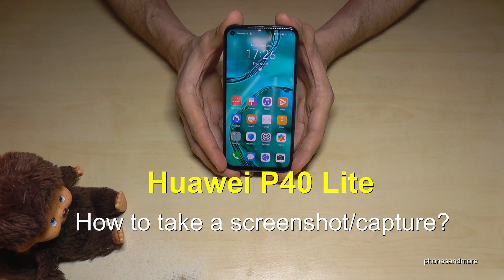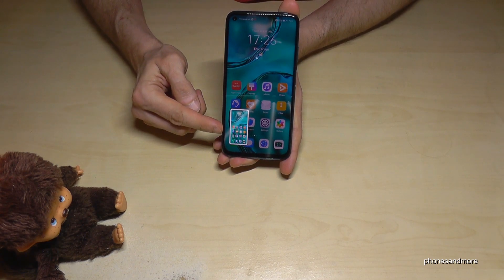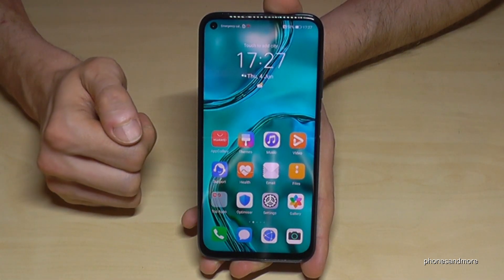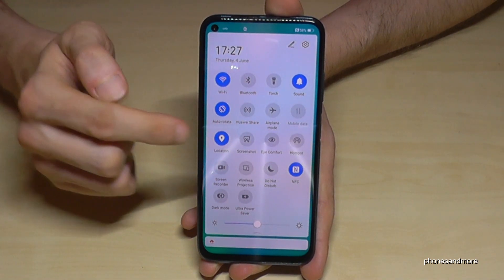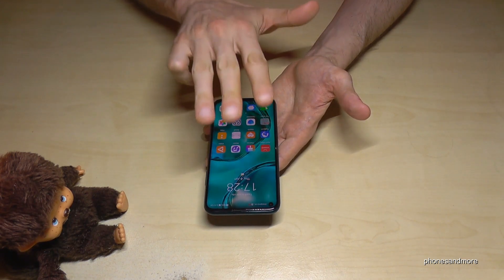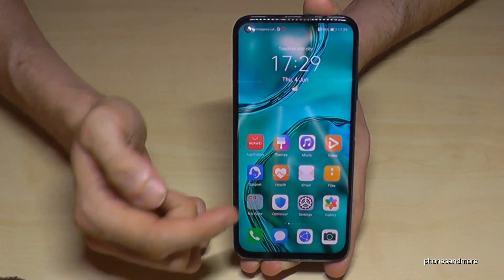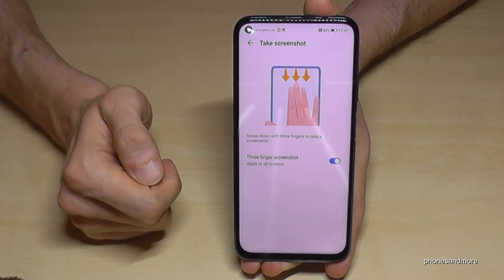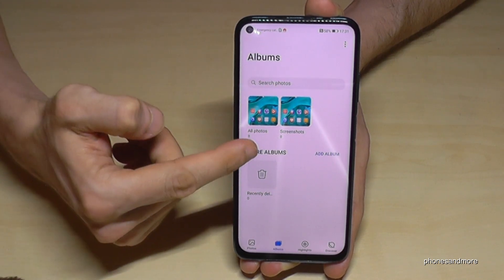Huawei P40 Lite: How to take a screenshot/capture? 3 ways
With this video, I want to show you, how you can take a screenshot/capture, with the Huawei P40 Lite and P40 Lite E. You will have 3 ways to take one.